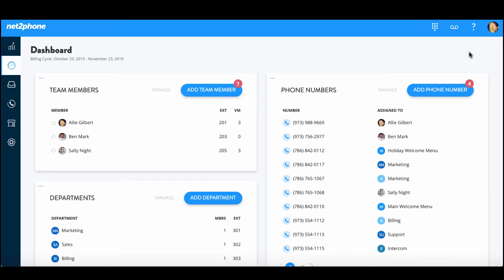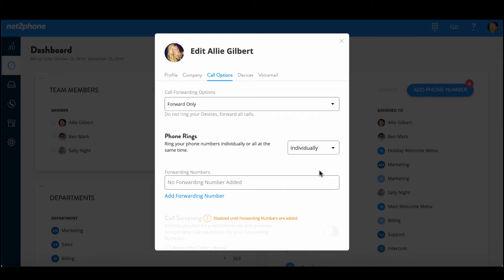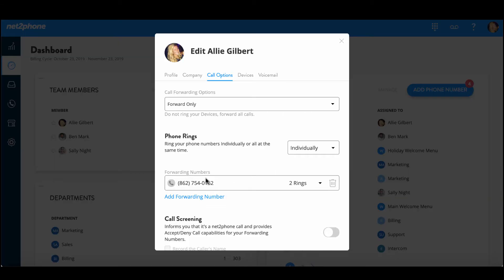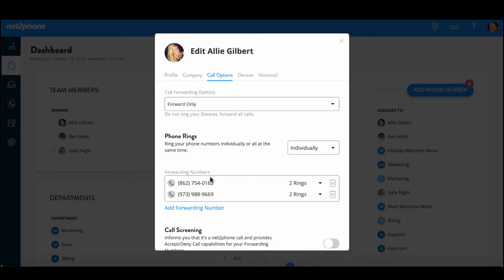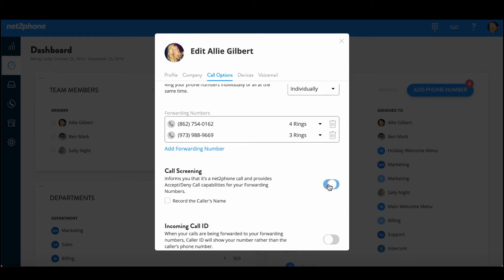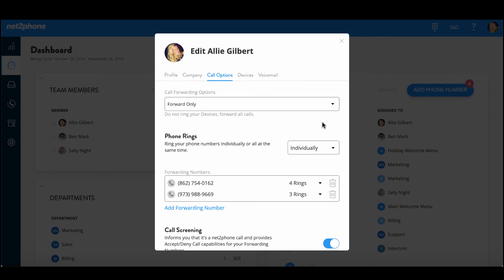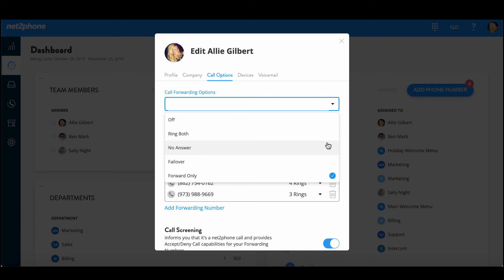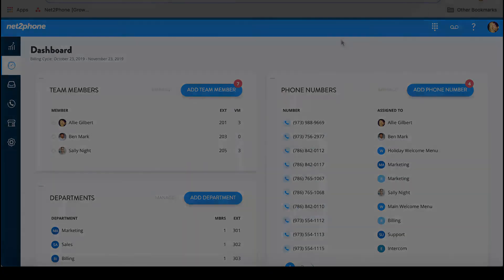Setting Up Call Forwarding Rules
User Training Video on how to implement call forwarding rules.